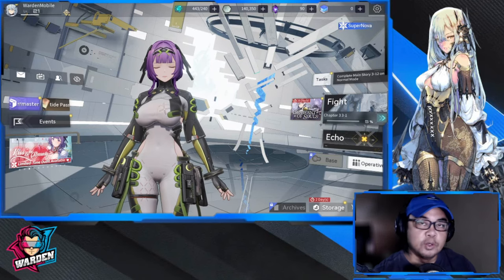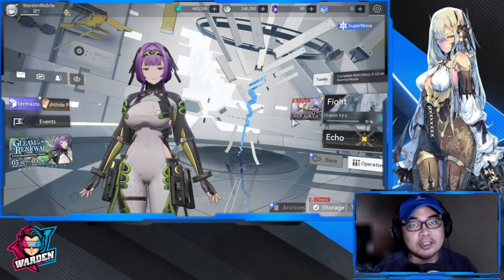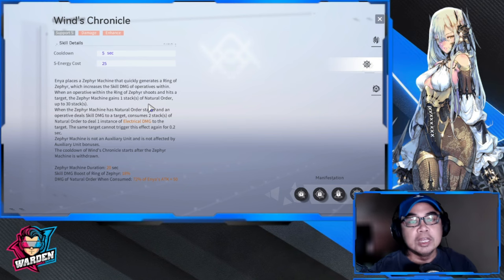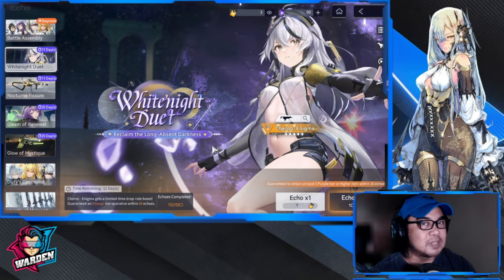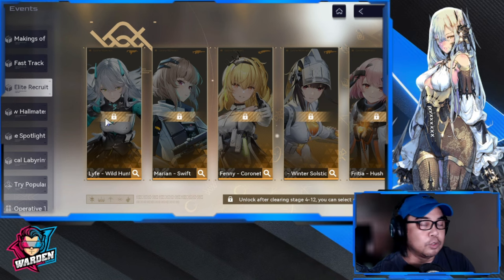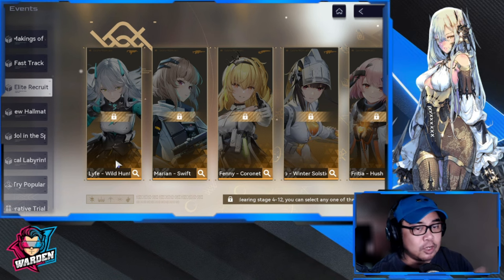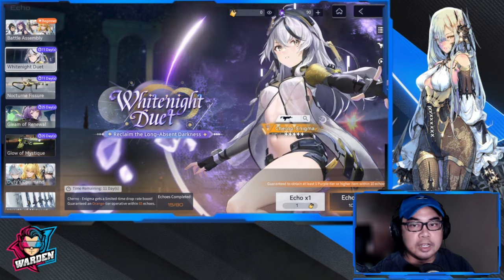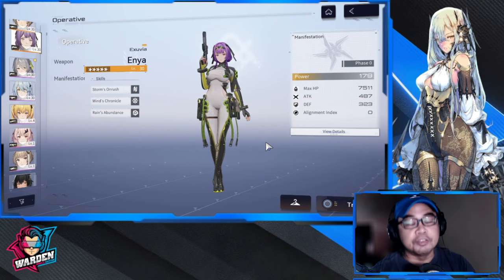[Snowbreak: Containment Zone] Enya 5* Review | 6 Reasons to Play Snowbreak NOW!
Episode 1024: Enya 5* Review | 6 Reasons to Play Snowbreak NOW!